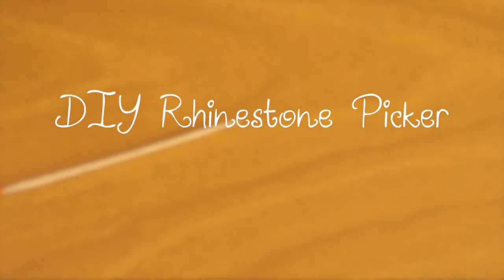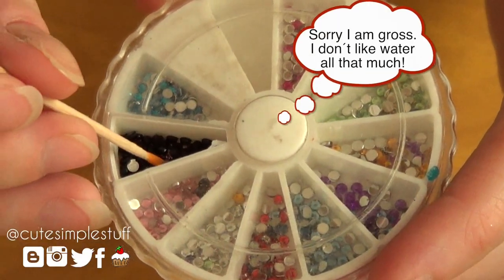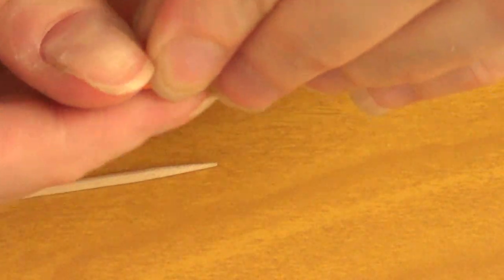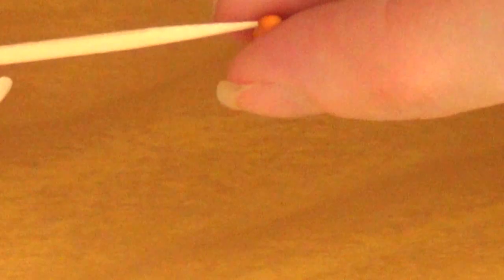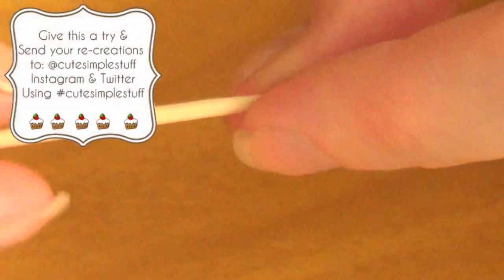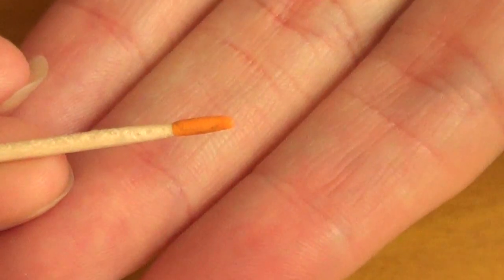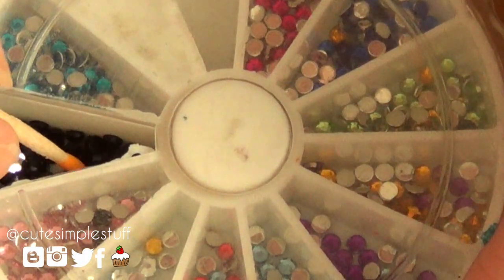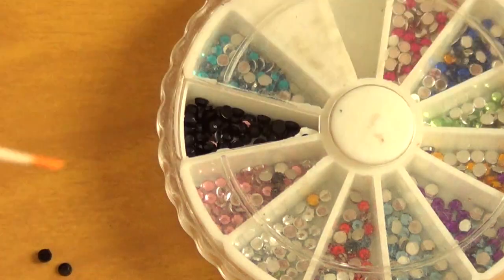DIY Rhinestone Picker